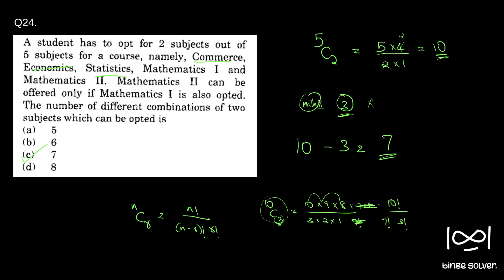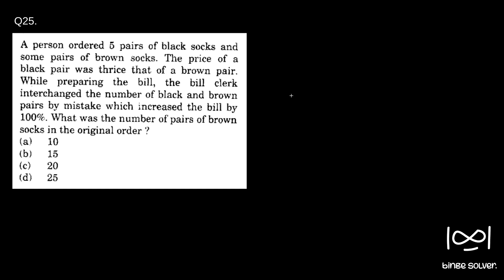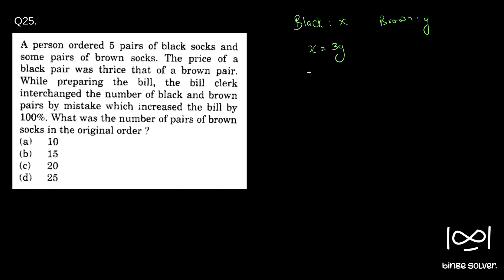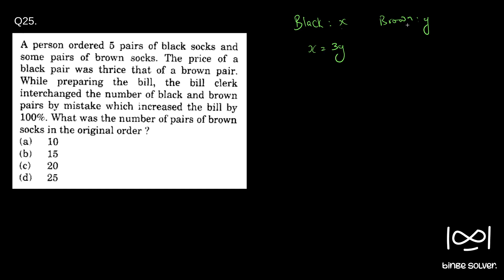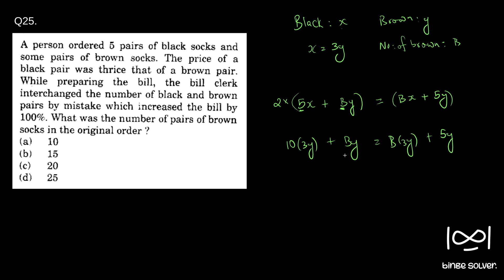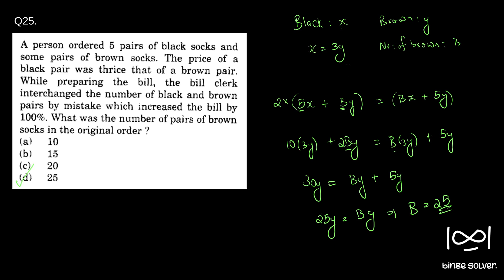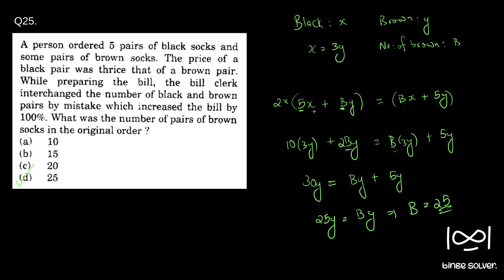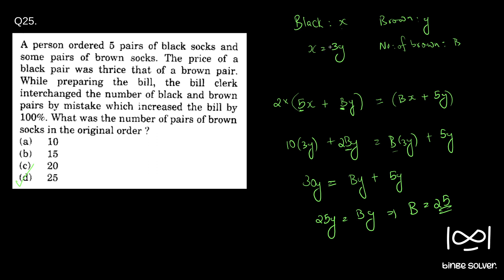Q25 (2015) A person ordered 5 pairs of black socks and some pairs of brown socks. The price of ..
Q25 (2015) A person ordered 5 pairs of black socks and some pairs of brown socks. The price of a black pair was thrice that of a brown pair. While preparing the bill, the bill clerk interchanged the number of black and brown pairs by mistake which increased the bill by 100%. What was the number of pairs of brown socks in the original order ?